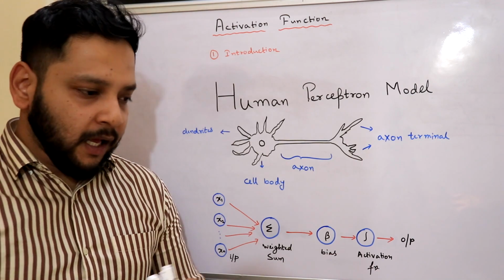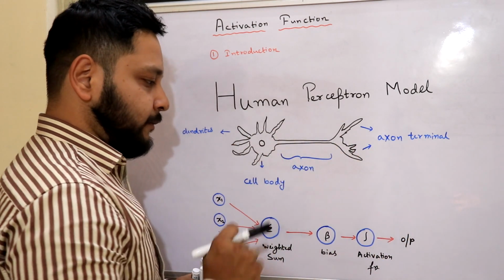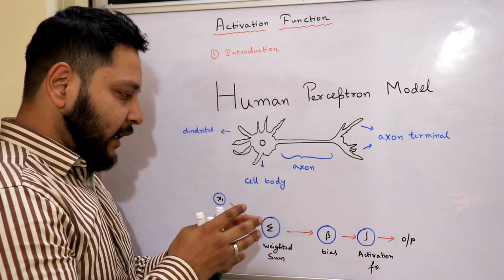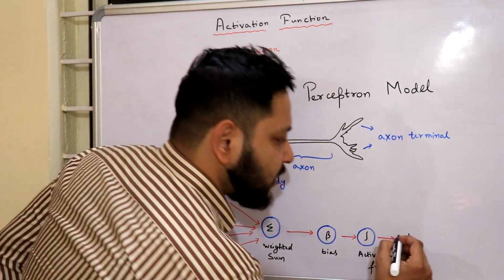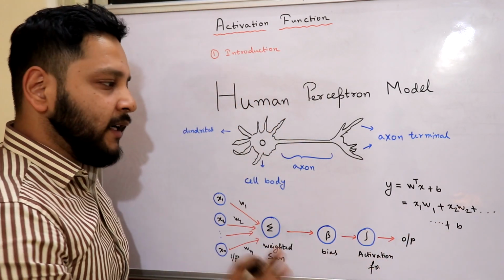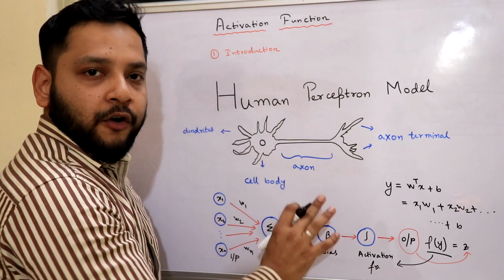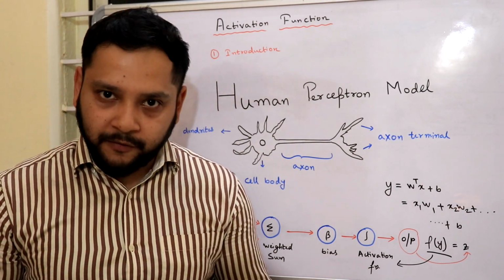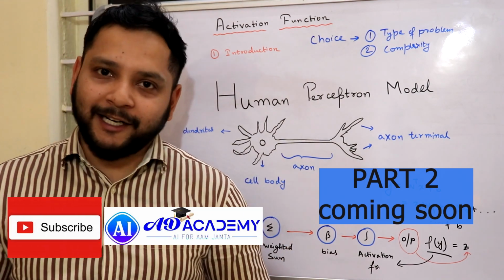Intro- Deep Learning in Data Science | Neural Networks in Artificial Intelligence | Machine Learning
This video is about an introduction to Deep Learning. Explore the fundamental concepts of Deep Learning in this playlist. Deep Learning is a subset of Machine Learning, Data Science, and Artificial intelligence. Deep Learning involves training neural networks to recognize and classify patterns. It can analyze large, complex datasets and learn from them to make accurate predictions or decisions. It has a wide range of applications in various fields, including image recognition, natural language processing, speech recognition and many more.

The playlist will cover the following topics:

1. Neural Networks: The fundamental building blocks of deep learning models that mimic the human brain's architecture.
2. Backpropagation: The algorithm is used to update the weights of the neural network during training.
3. Convolutional Neural Networks (CNNs): A type of neural network designed to recognize visual patterns in images.
4. Recurrent Neural Networks (RNNs): A type of neural network used for sequential data such as time-series data, speech, and text.
5. Autoencoders: A neural network used for unsupervised learning, which is used for feature extraction and dimensionality reduction.
6. Generative Adversarial Networks (GANs): A type of deep learning algorithm used for generating new data from existing datasets.
7. Natural Language Processing (NLP): The field of deep learning that focuses on teaching machines to understand human language.
8. Transfer Learning: A technique used to transfer knowledge learned from one task to another, which is useful for training deep learning models with limited data.

I, Dr. Ayan Debnath, am a Solution Architect / Senior Data Scientist at a prestigious MNC. I completed my Ph.D. degree from the Indian Institute of Technology (IIT) Delhi in Data Science in healthcare. I was a former Fulbright Scholar at Harvard Medical School and the University of Pennsylvania. I have total of 8+ years of experience in the field of Data Science, AI, Machine Learning, Deep Learning, Statistics, Image Processing, Healthcare, etc.